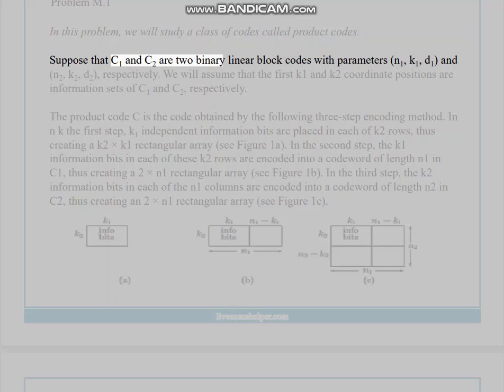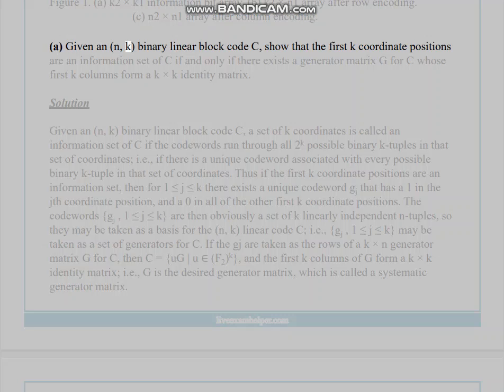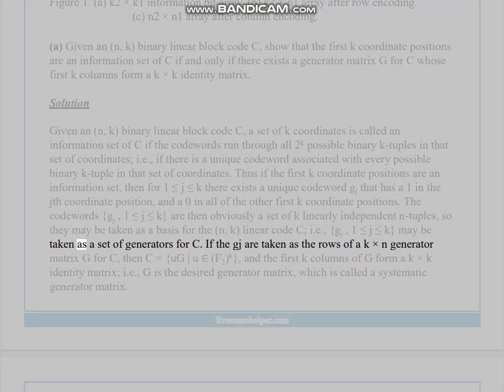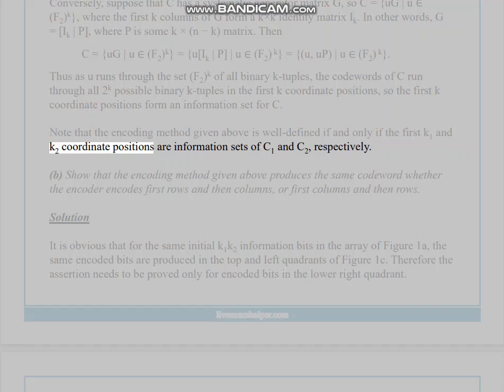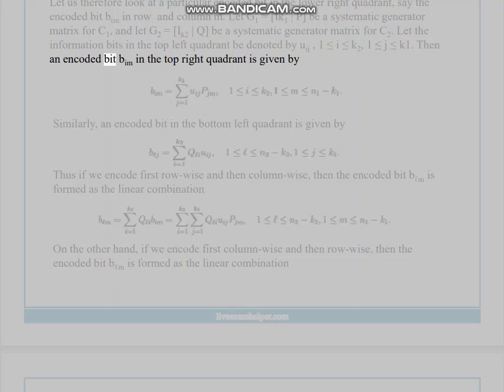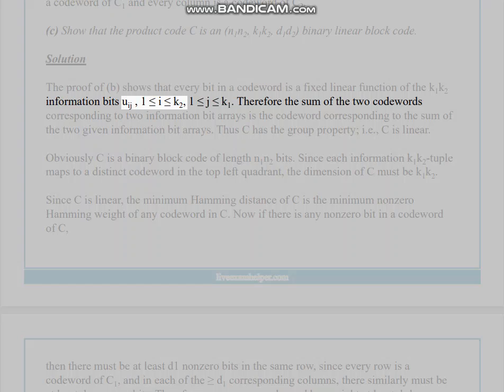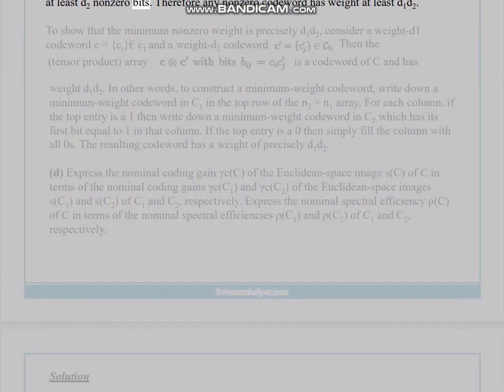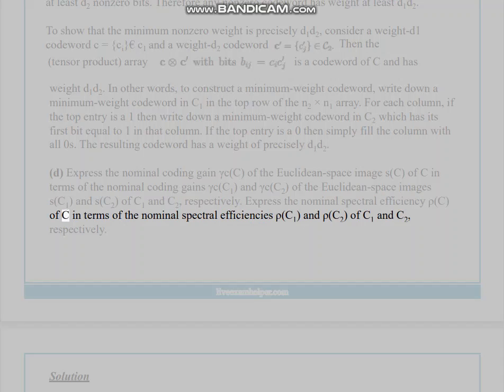Digital Communication Exam Help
I am Emmanuel Ibrahim. I love exploring new topics. Academic writing seemed an interesting option for me. After working for many years with liveexamhelper.com, I have assisted many students with their Digital Communication exams. I can proudly say, each student I have served is happy with the quality of the exam help that I have provided. I have acquired my bachelors from University of Leeds, UK.